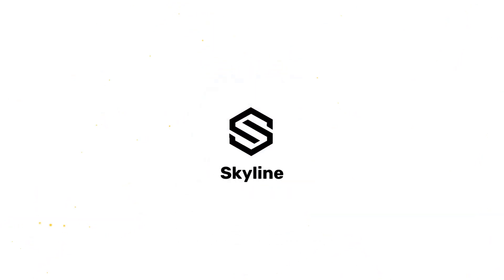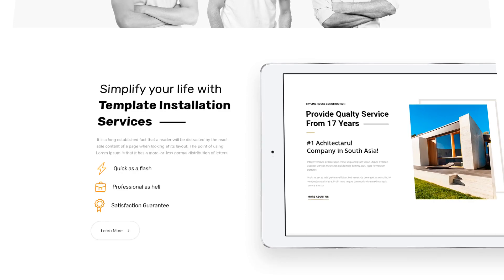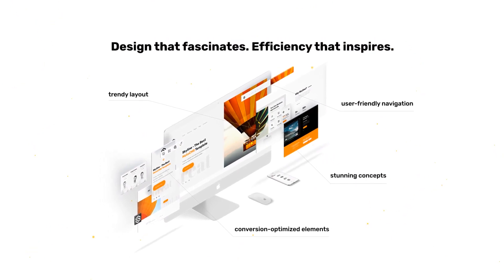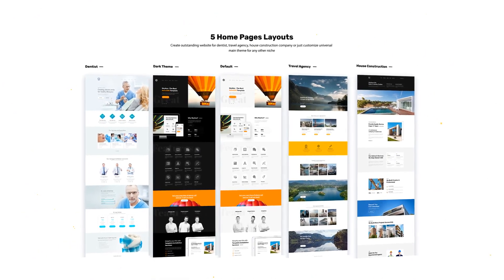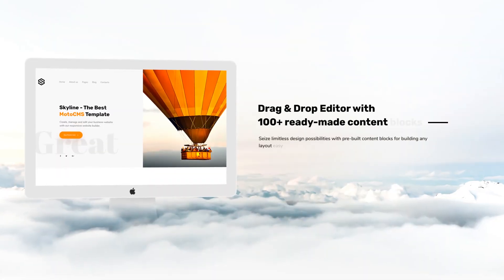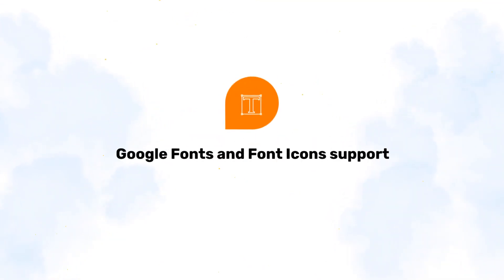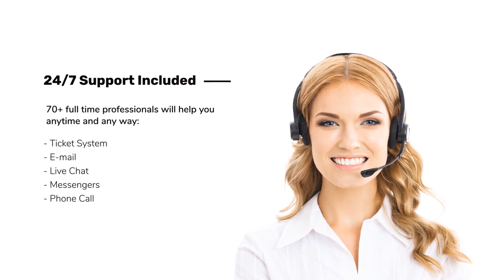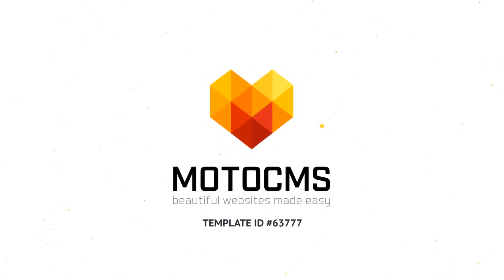Skyline Business Template by MotoCMS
Get the most functional website template for your business